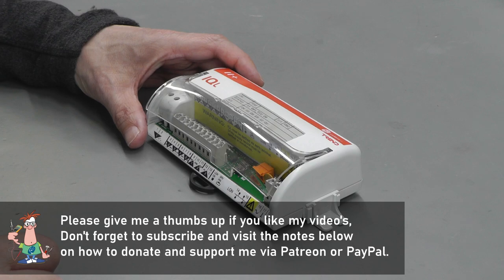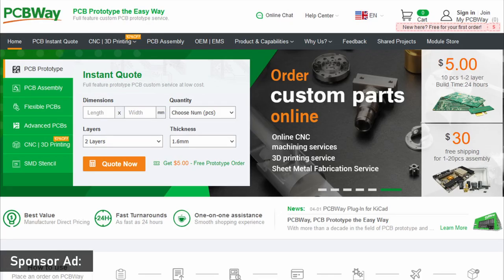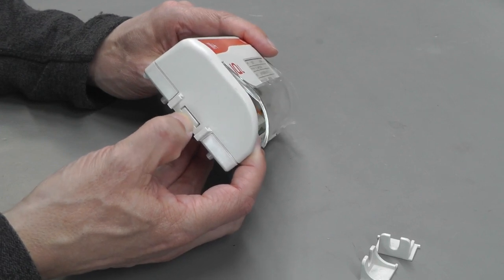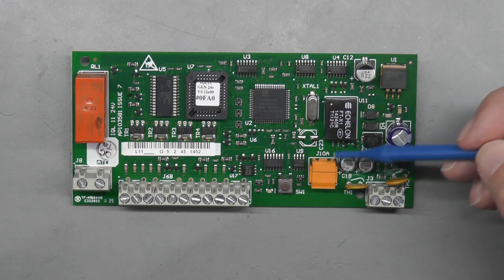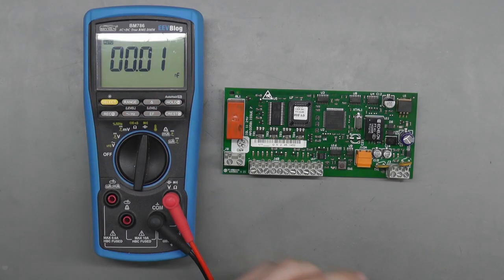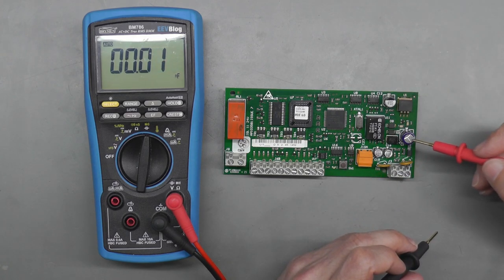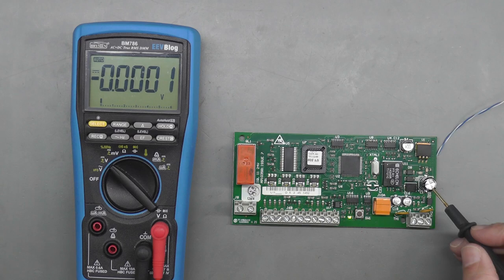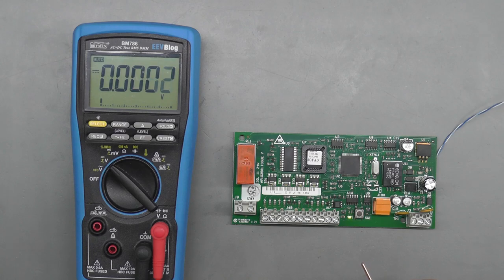No.110 - Trend IQL11+ Terminal Unit Controller Repair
Getting my workshop Aircon serviced the technician asked if I did repairs. and gave me a faulty IQL11+ from his van.